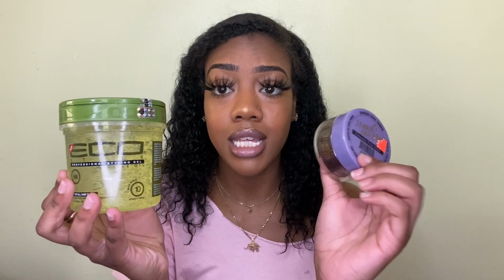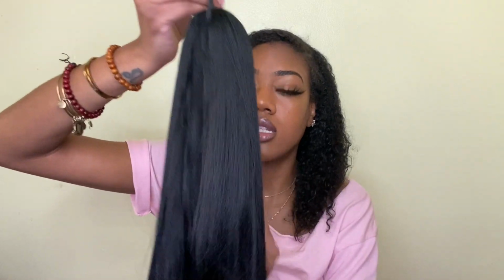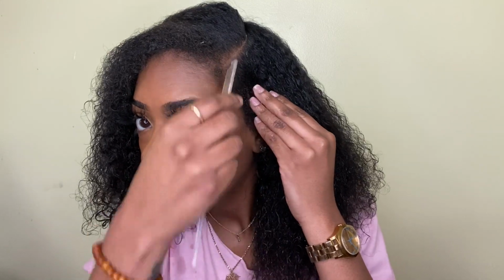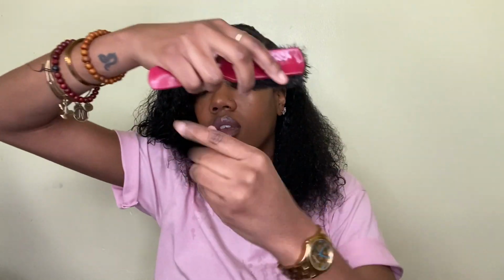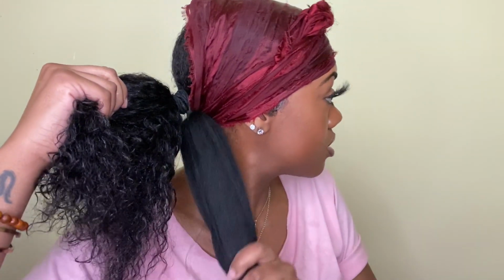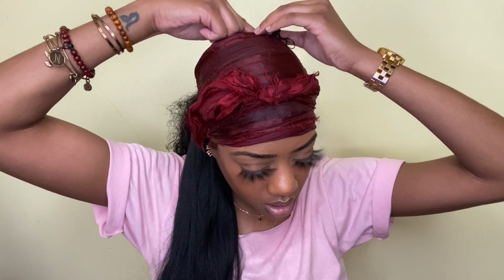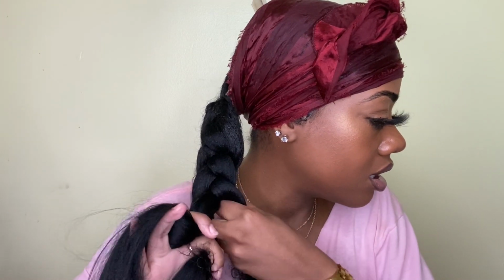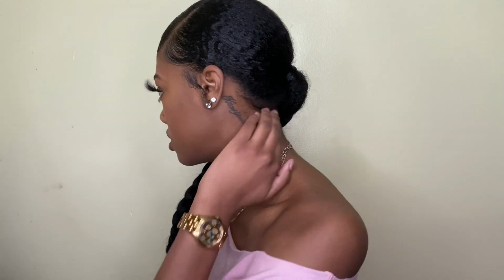DIY: Braided Ponytail UNDER $10, Super Easy + NO HEAT! | Kai Hottee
Hey yall! I hope you enjoyed & benefited from this quick style that's perfect for any occasion! 💕💕
Make sure to leave a thumbs up👍🏾